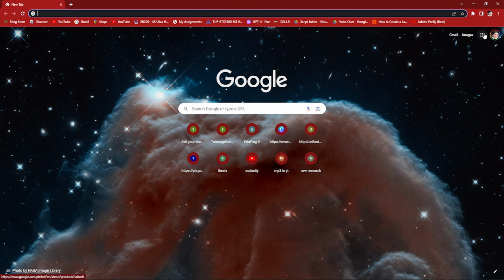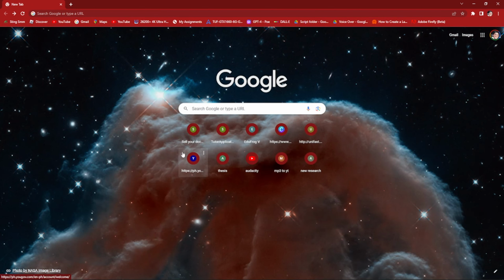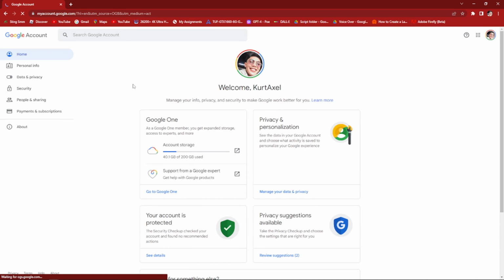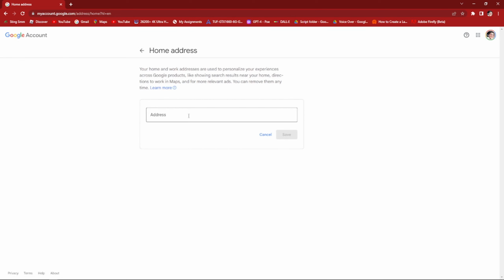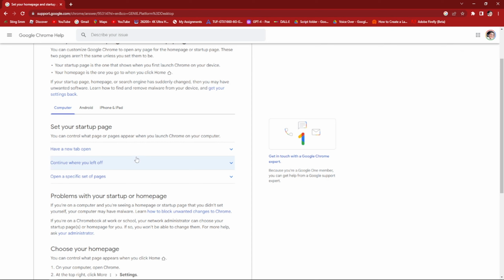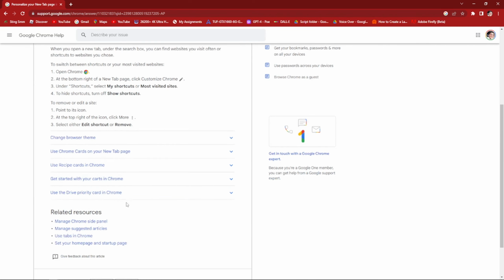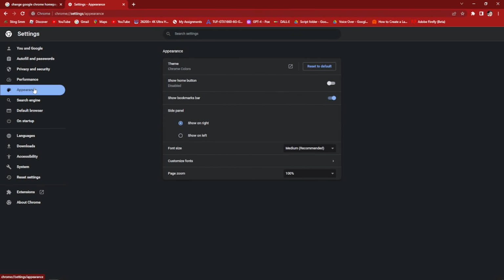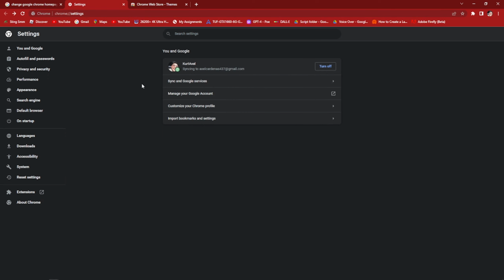How to Change Your Google Chrome Homepage - Full Guide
🌟 Customize Your Chrome Experience! Learn How to Change Your Google Chrome Homepage! 🖥️

Ready to give your Google Chrome browser a personal touch? Look no further! In this entertaining video, we'll show you the ropes on how to change your Google Chrome homepage in just a few easy steps.

Join us as we dive into the world of Chrome customization. Learn how to change your background, set a theme, and make your browsing experience uniquely yours! From setting Google as your homepage to adding your favorite website, we've got you covered.

Discover the secrets to personalizing Chrome like a pro, and say goodbye to the default settings. Get ready to make Chrome reflect your style and preferences!